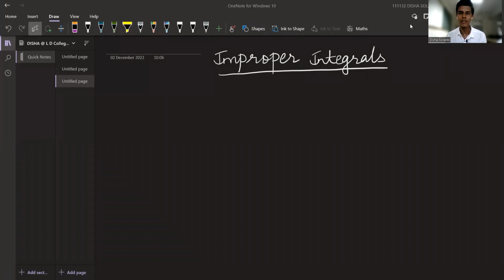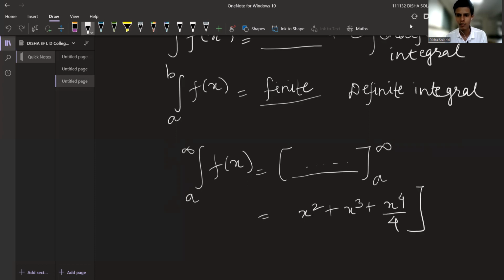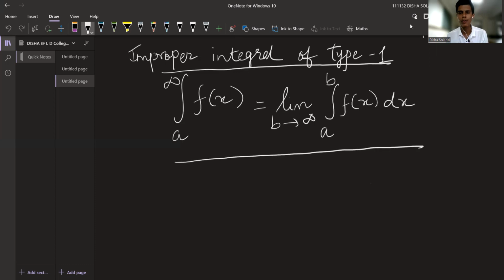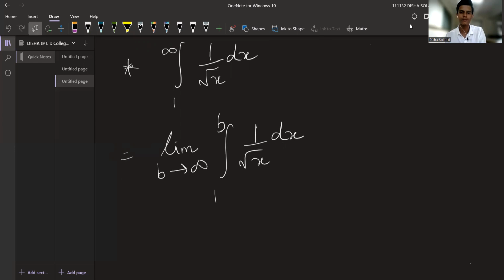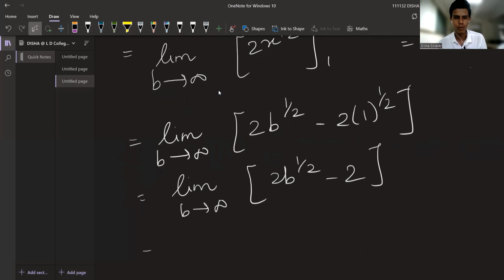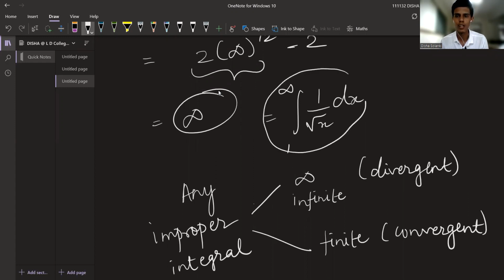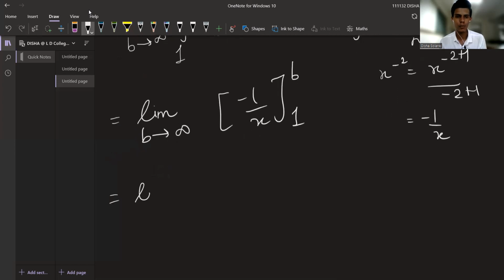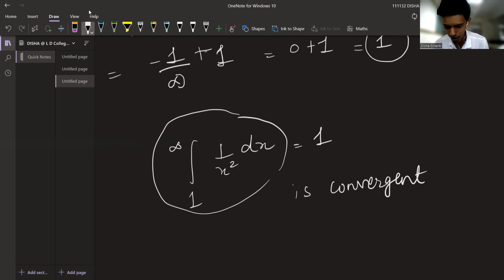GTU Maths-01 || Lec 02 Improper Integrals || Questions & Concept || Shubham Sir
Welcome to our GTU Engineering Maths 01 lecture where we will introduce you to Improper Integrals and their applications in solving complex mathematical problems. In this video, we will cover the essential concepts of Improper Integrals and explore their properties and types.

We will start by explaining the basic definitions of Improper Integrals and the conditions for their convergence and divergence. Then, we will delve into the different types of Improper Integrals, such as Type 1 and Type 2, and provide examples for each type.

Our expert instructor will provide step-by-step guidance and real-world examples to help you understand the application of Improper Integrals in engineering and science. Whether you are a student of GTU Engineering or any other engineering college, this lecture will be valuable to you.